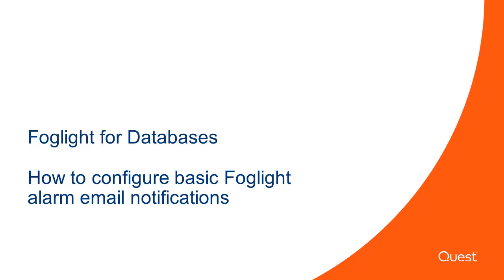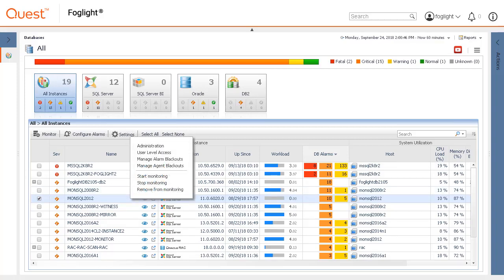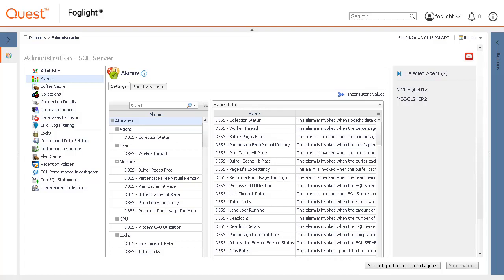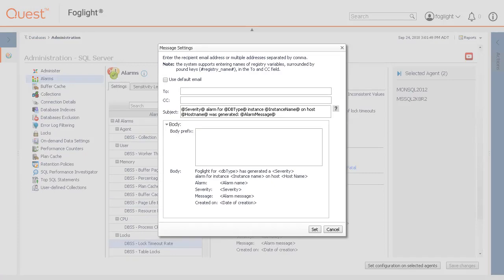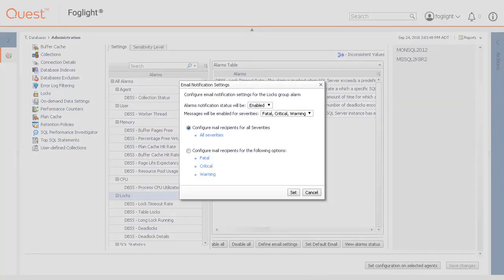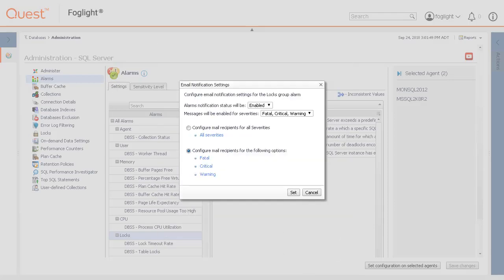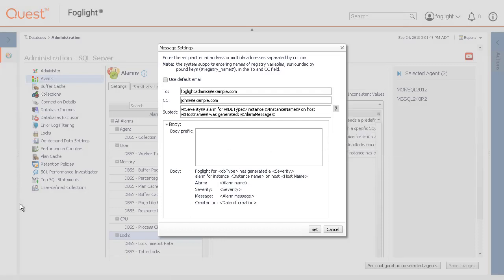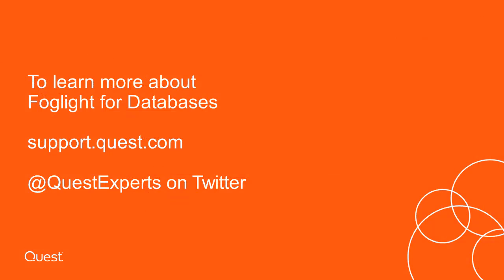Foglight for Databases - How to configure email alarm notification settings for DB2, Oracle, and SQL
How to configure email alarm notification settings for DB2, Oracle, and SQL Server agents